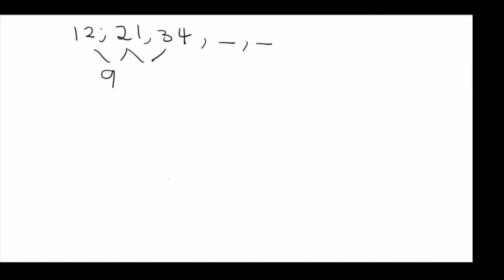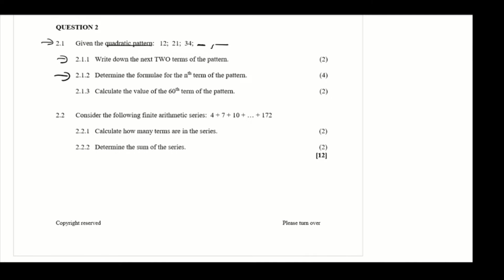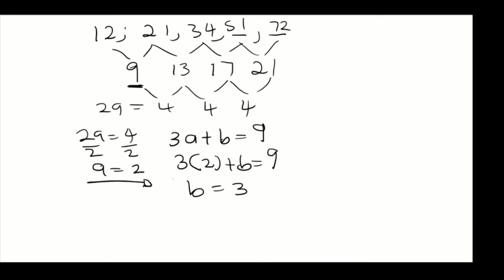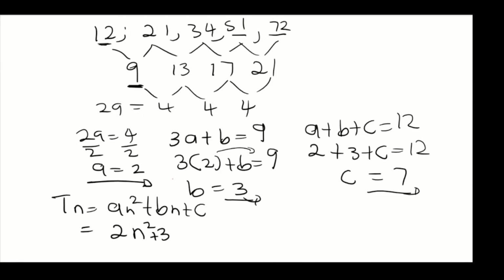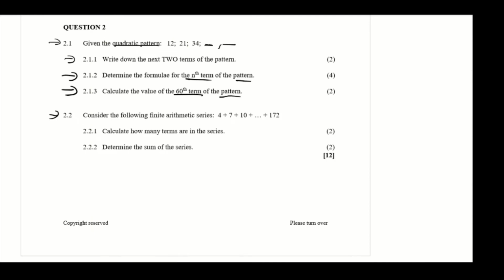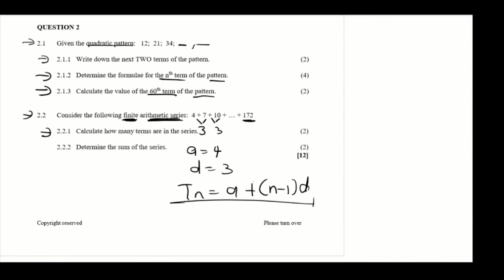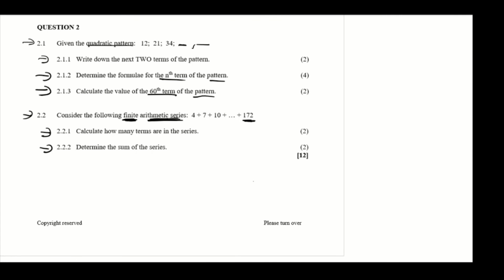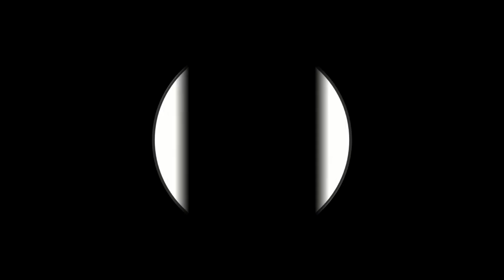Maths Aug/Sept_NW Prelim Exam 2021_Q2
Question 2 of North West Prelim Exam 2021.